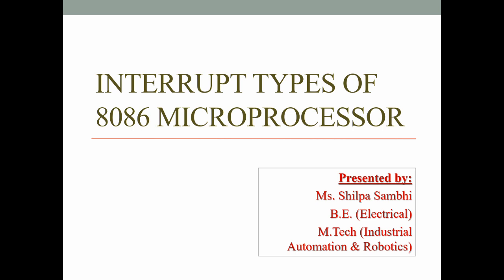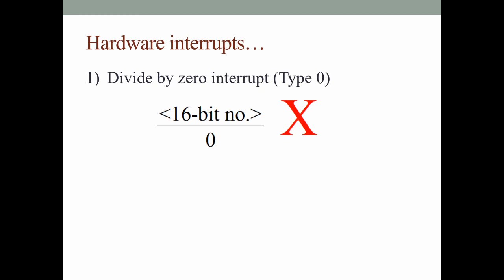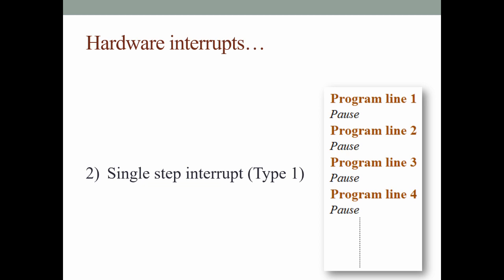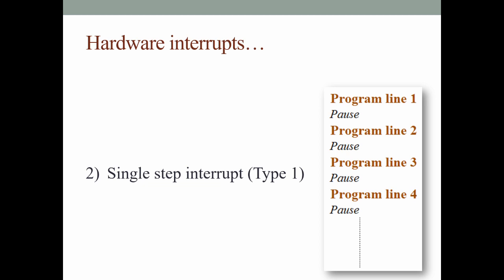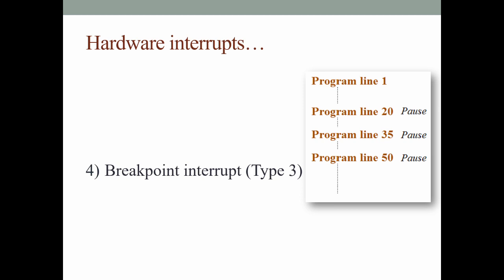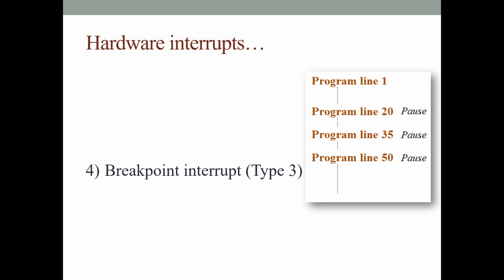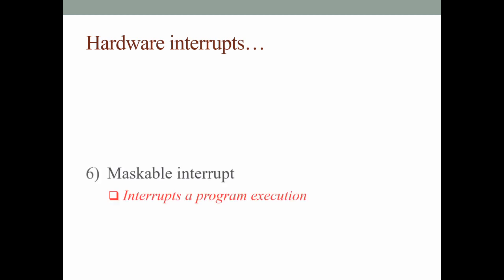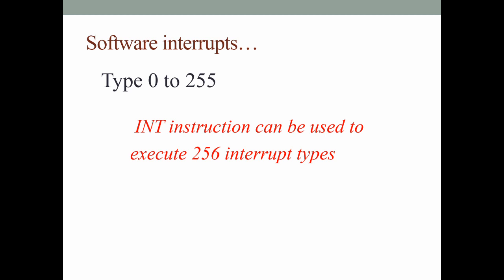Interrupt types of 8086 microprocessor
8086 microprocessor, interrupt types